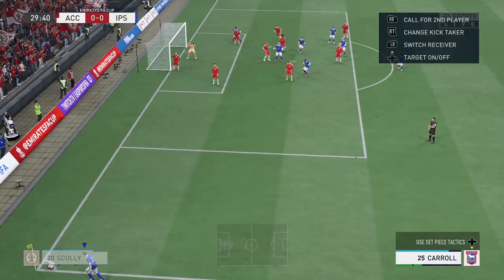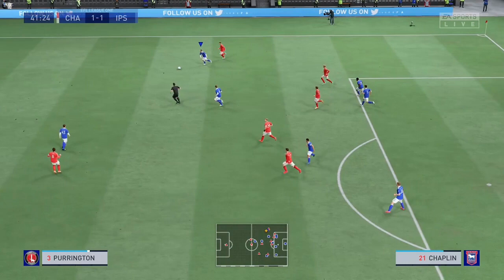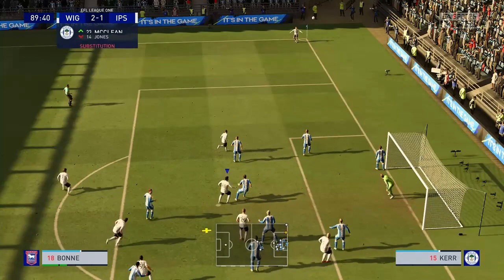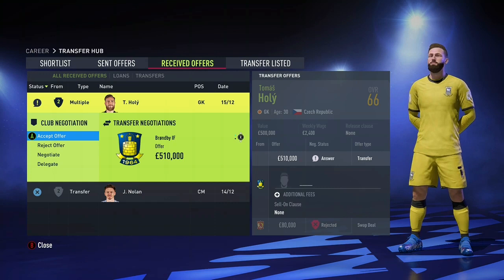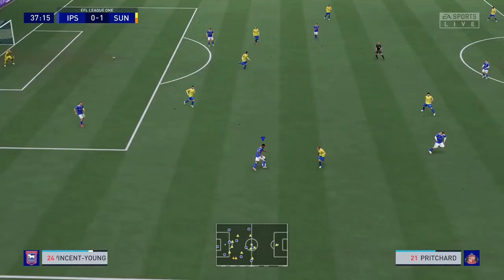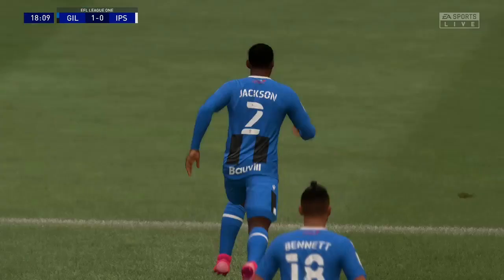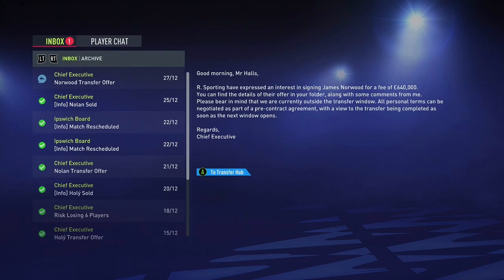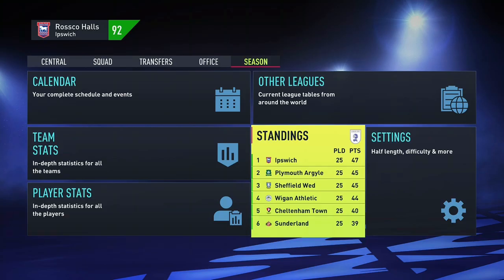FIFA 22 | Career Mode | #6 | Ipswich Town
Welcome to another episode of our FIFA 22 Career Mode with Ipswich Town and some big results